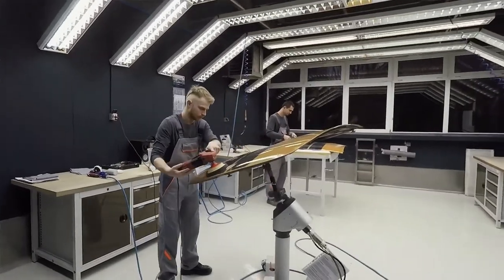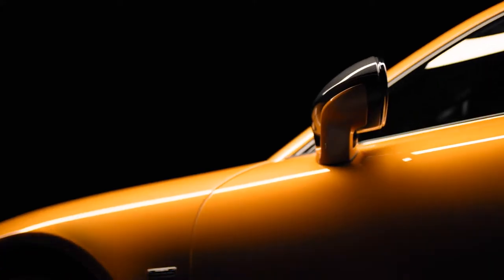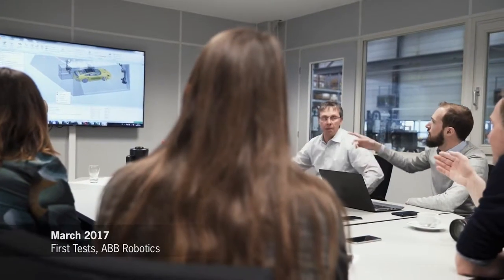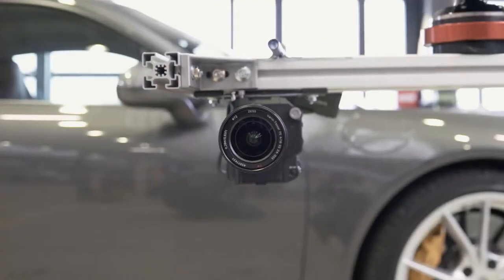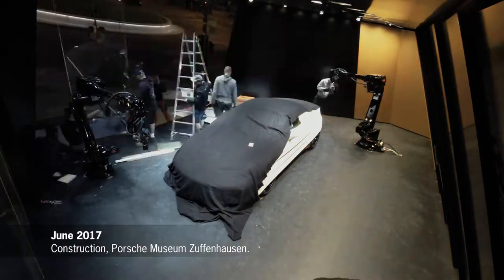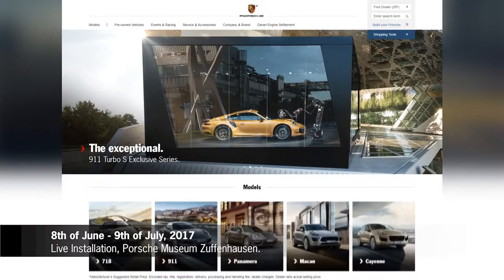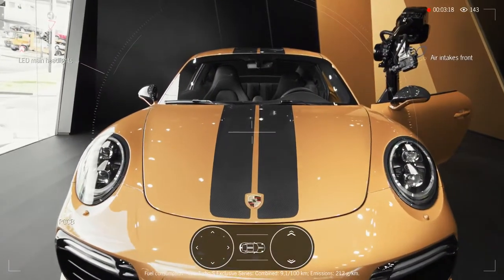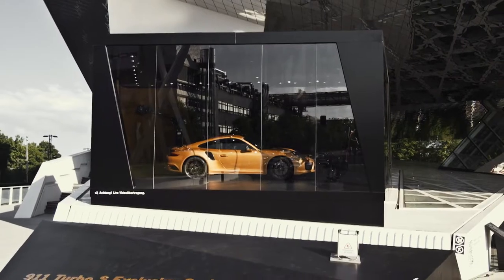Porsche 911 Turbo S Exclusive Series - German Sport Process